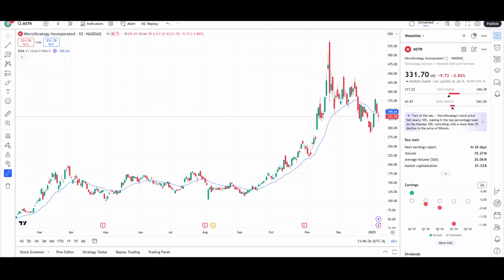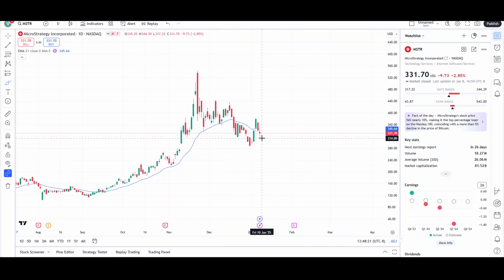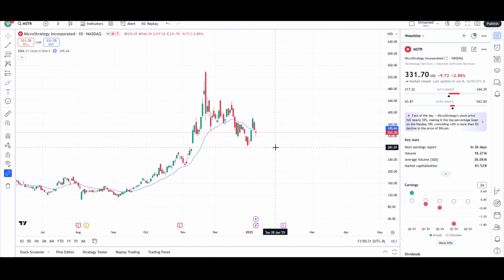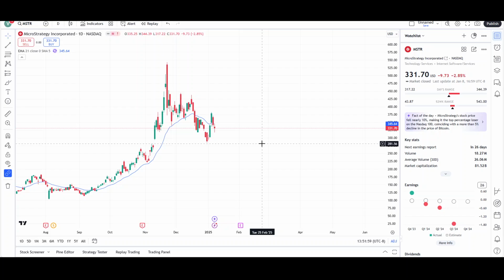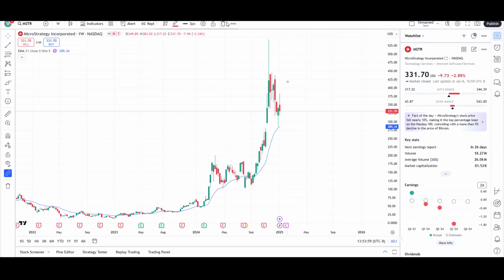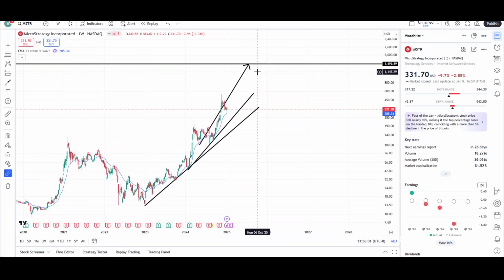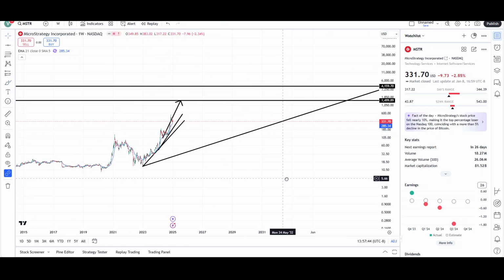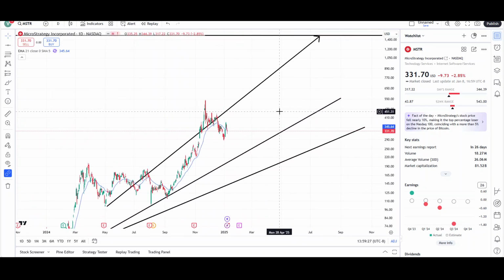MicroStrategy Stock: Price Predictions Using Technical Analysis.